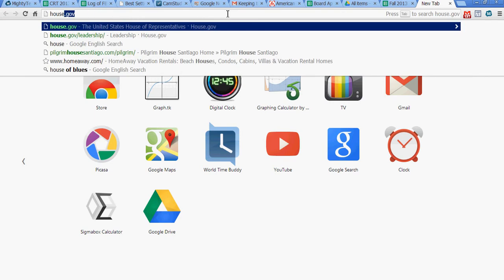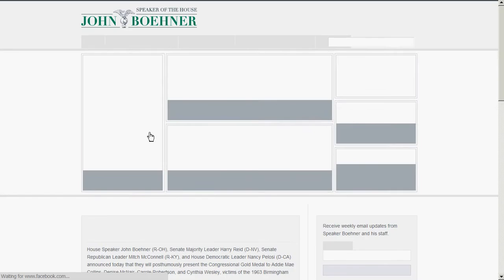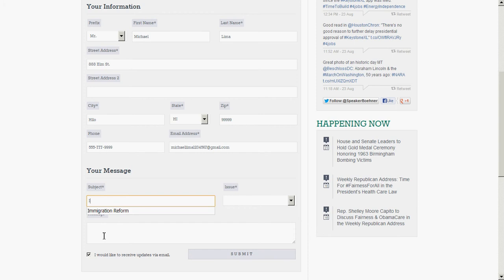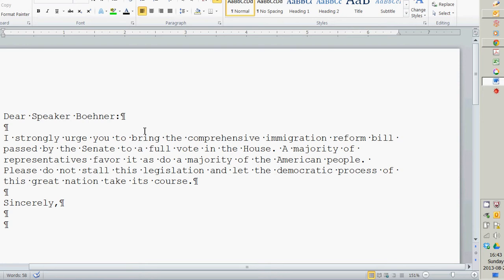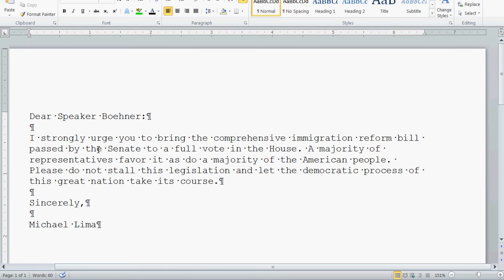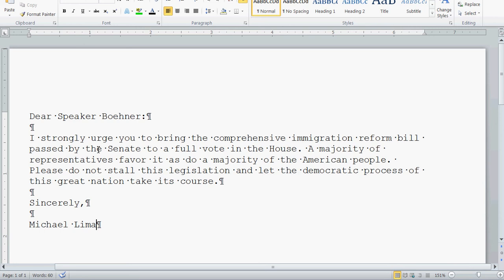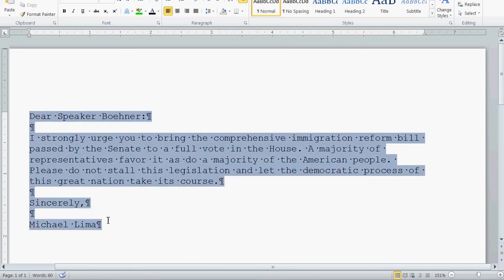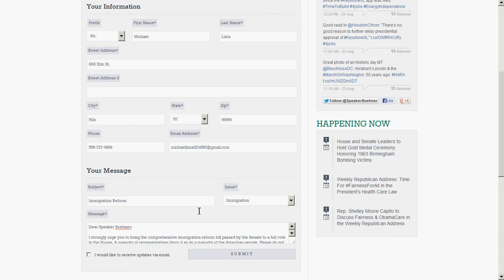HowToWriteToJohnBoehner 2013 08 25 1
Short video shows you how to write to Speaker of the House John Boehner to advocate for comprehensive immigration reform.